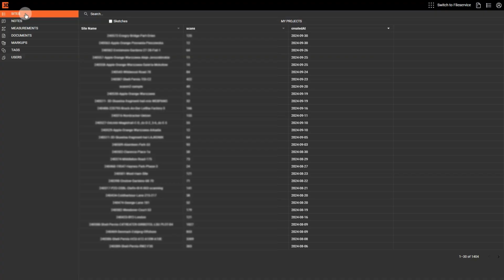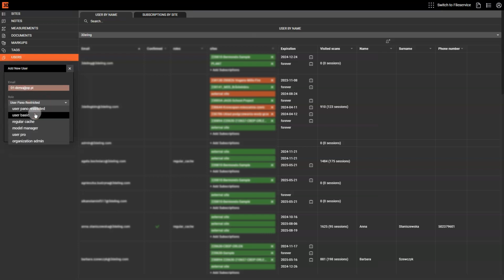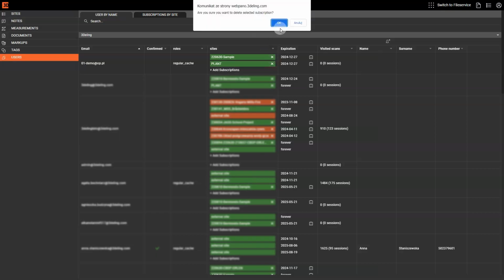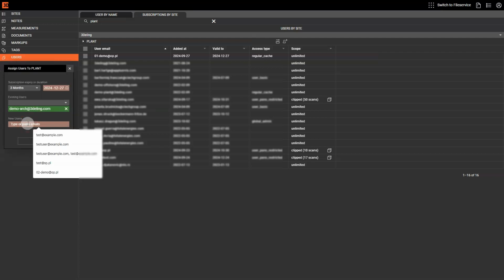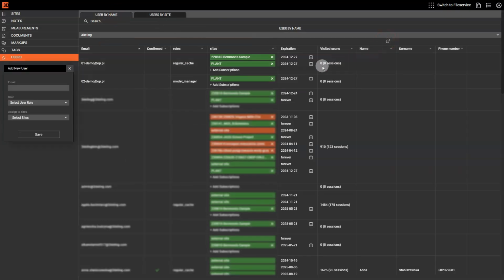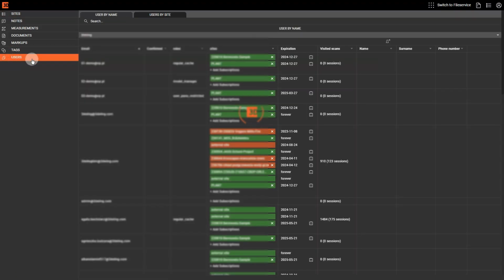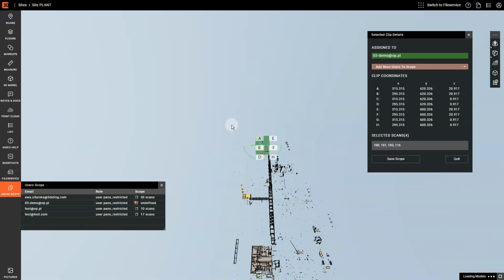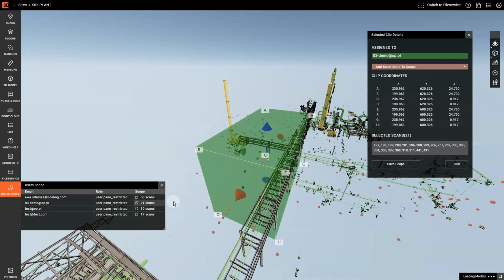WebPano - user management